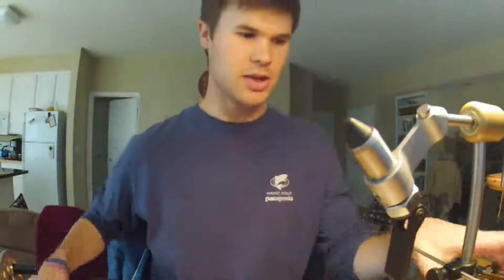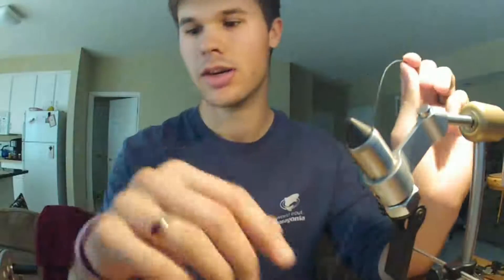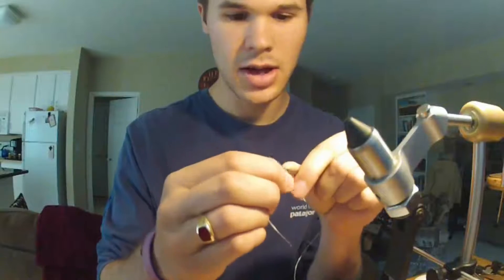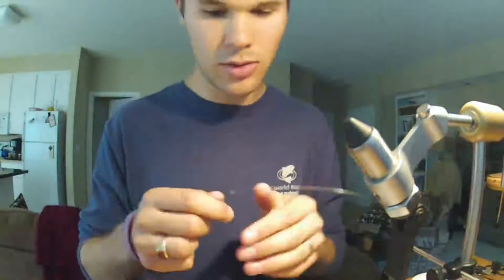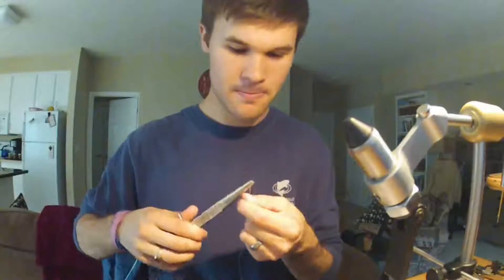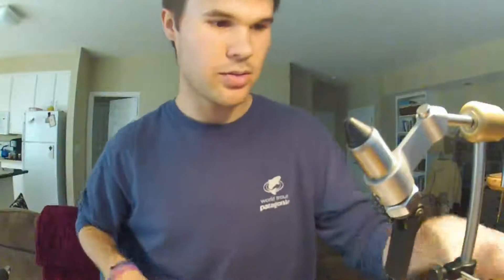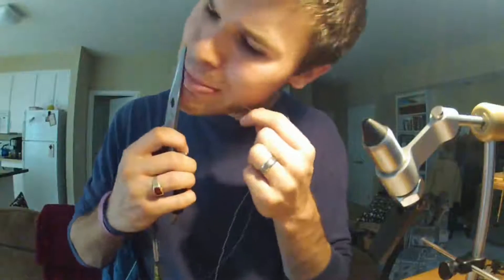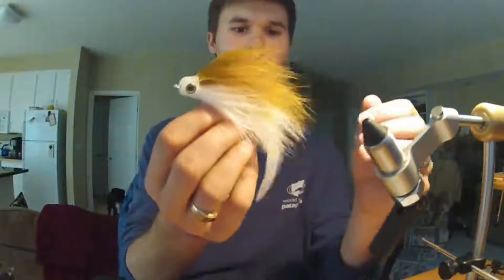Basic Pike Rig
I show you guys how to make a terminal connection, along with a pike leader and universal bite tippet to get you back on the water quickly.